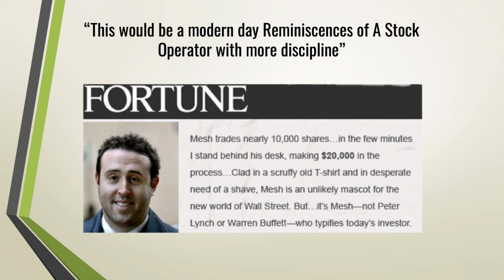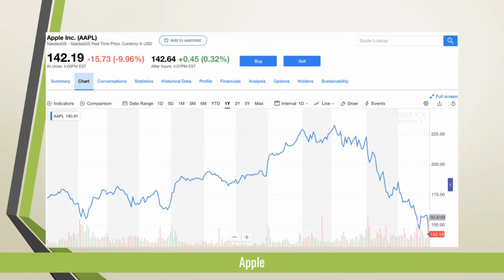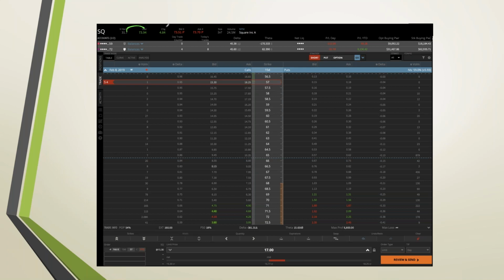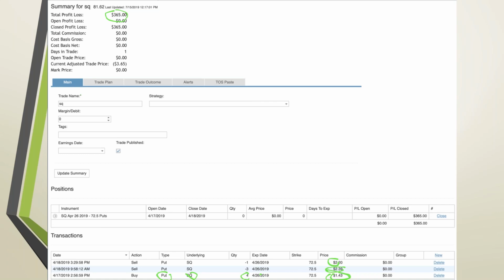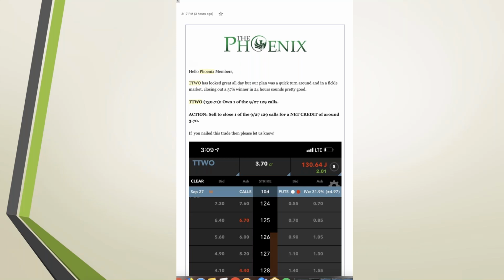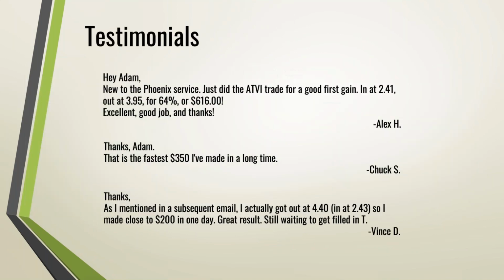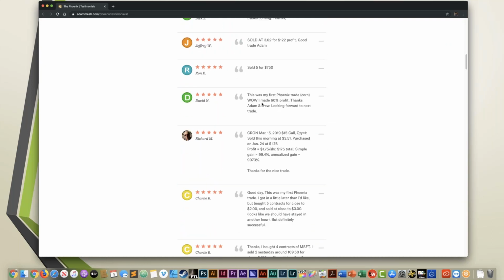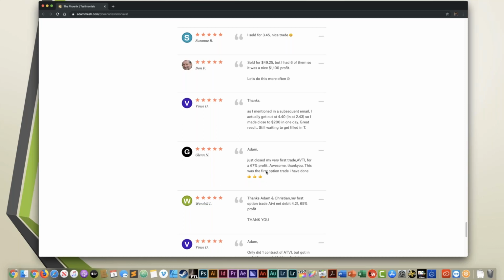The Ultimate Options Success Formula with Adam Mesh